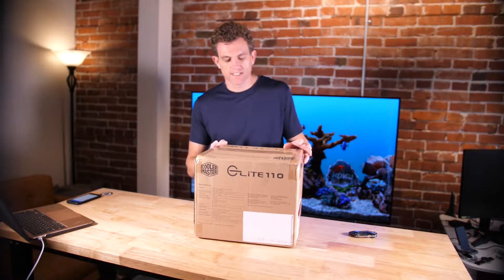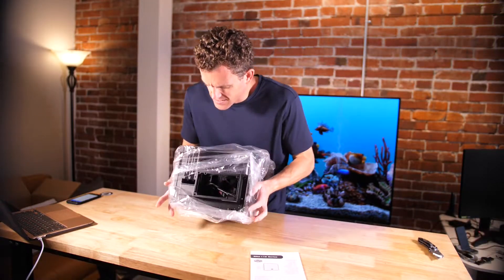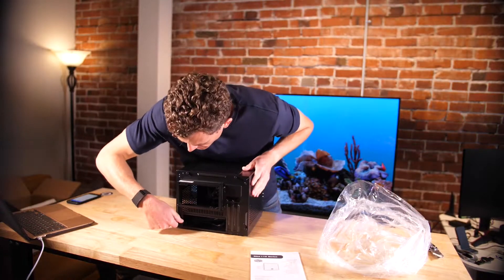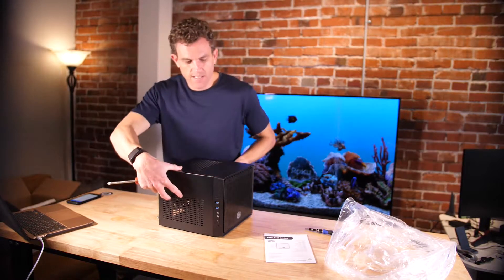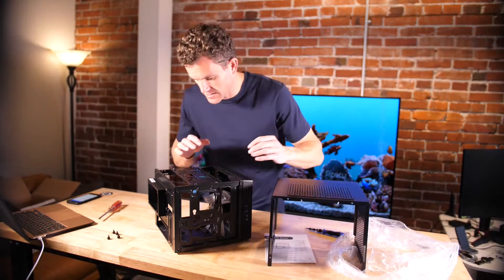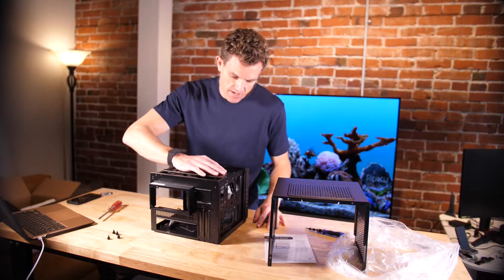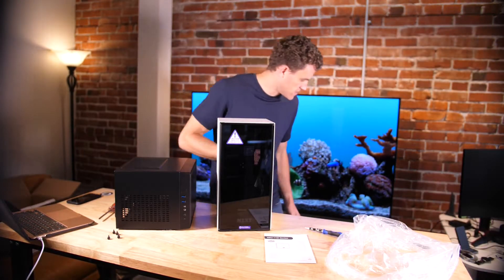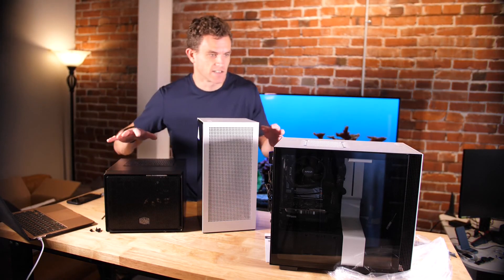Cooler Master Elite 110 🔥 vs NZXT H1 & H210: Mini-ITX Battle!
Unboxing the Cooler Master Elite Mini-ITX case and comparing it to the NZXT mini-ITX cases like the H1 and H210.